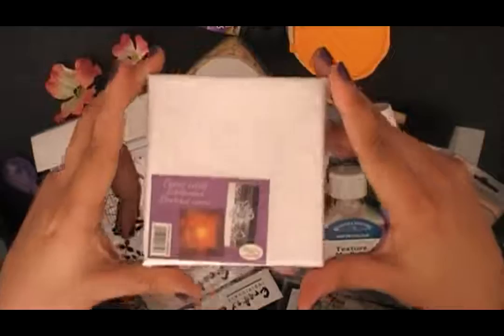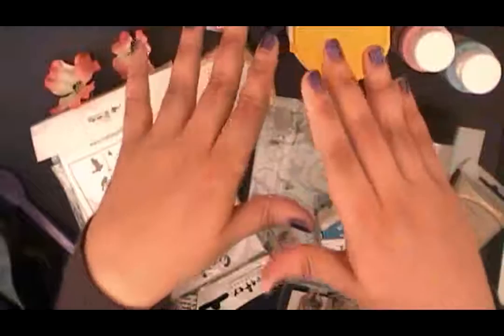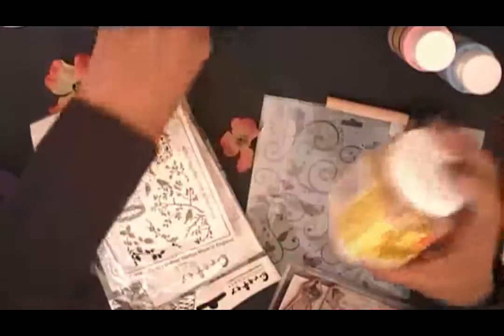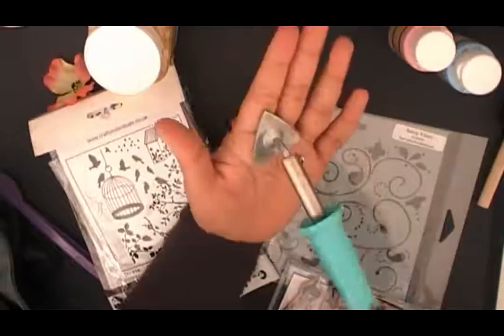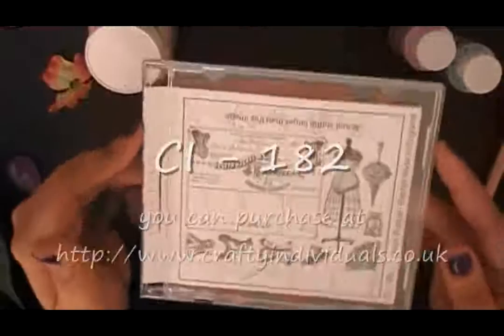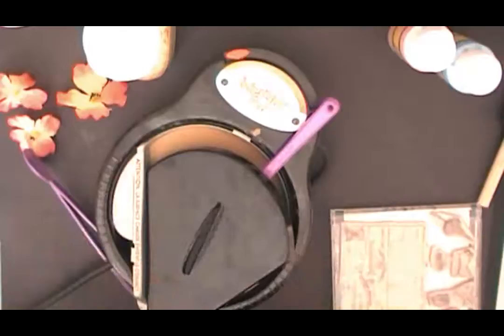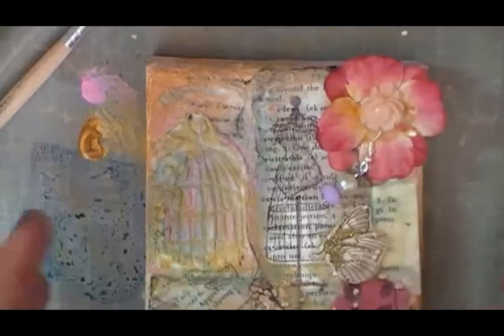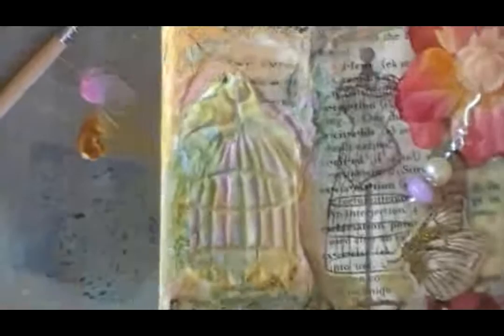Altered canvas- Beeswax and other mediums, with crafty individuals